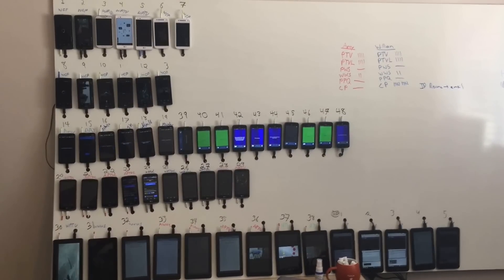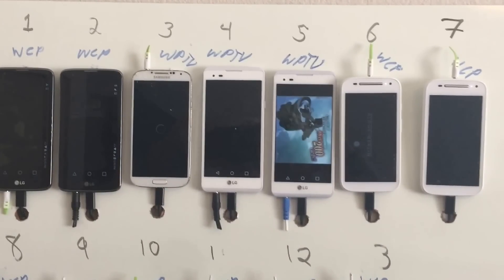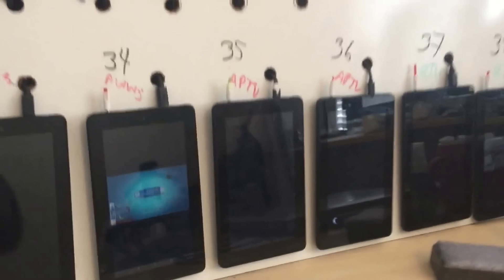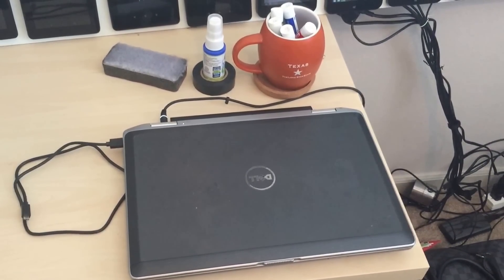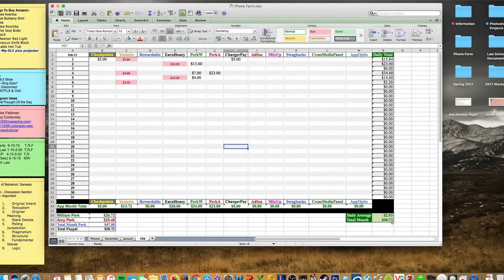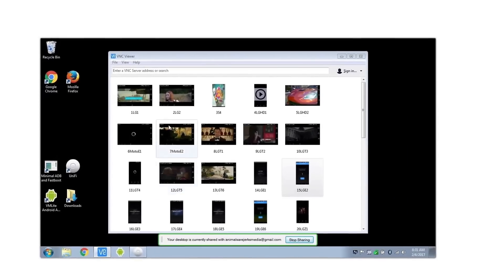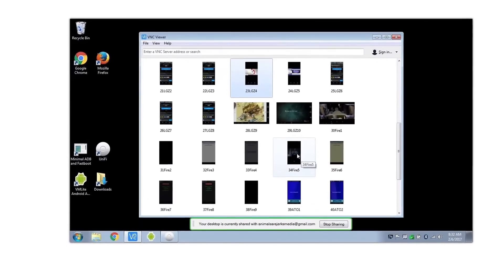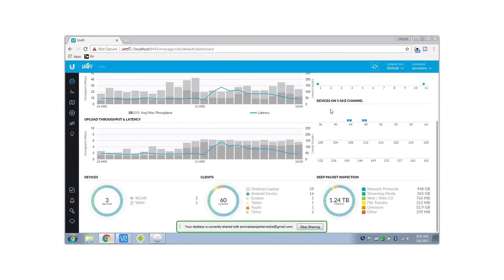Farm Overview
Farm Write Up With More Details and Links to Devices & Equipment Used

Total Number of Devices: 53 (earnings $500-1200/month with Jan. lowest)

I run a variety of money-making apps as I find variety is king. Sometimes one app has an update that earns poorly, so I like the option of switching between apps frequently. Below is a list of apps that I run and how to run them. There are plenty of places online to read about each app and how to use it.

I have a low end laptop at home that I use as my "media server."  I use Chrome Remote Desktop when I’m outside my home network to access my farm via Remote Desktop. The set up is very easy, just install remote desktop, make a PIN, and you can access any computer that allows connections.

I use VNC server on all of my phones. There is a $9.99 one time fee, but you need this to access all of your devices. My media center uses VNC viewer to access the devices on my home network. You must set up static IP addresses for the devices so they don’t shift IPs.

For my router, I use the Ubiquiti USG (see document at top for device info) with two access points. It has no problems handling the heavy traffic load. I absolutely recommend this once you reach 20+ devices. I load balance my devices on each access point (so say 30 devices per access point).

For phones, the general rule is quad core and over 1 GB of RAM. Never spend more then $30/phone. There are constantly deals at BestBuy, CVS, Walmart, and other electronic stores. I really like Kindle Fires as well. You can load the Google Play store on them, and they run Perk, RewardableTV, and other apps well. Fires are larger though so keep that in mind. I linked some phones at the end to give you an idea what to look for. I started with my old iPhones, but I honestly find android to run a lot better. I ended up selling all of my iOS devices minus the iPad 4 on Ebay to buy more Androids.

For chargers, I typically try and use the stock chargers with power strips. There ware some great USB multiport chargers online. My only caution is stay away from low review or cheap chargers, you don’t want to burn your house down.

I’ve learned most of this info from Reddit, Joe from the “Tech Slugs” and other online forums. When in doubt, Google is your friend!

Some Apps have bonuses for referrals on sign up, others don’t really matter.

Ref. Code: wcravens88
Bonus: “Free Points” (whatever that means)

Ref. Code: 151ce80f
Bonus: 50 points

Ref. Code: 19UL78
Bonus: 10 YL points (10 cents)

Adfun

ChargerPay

Rewardable TV (RTV)